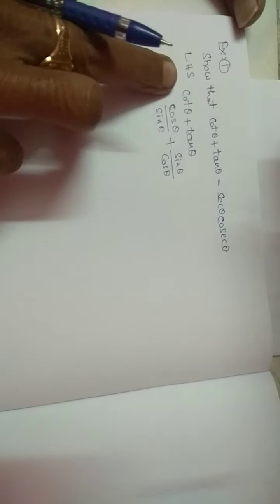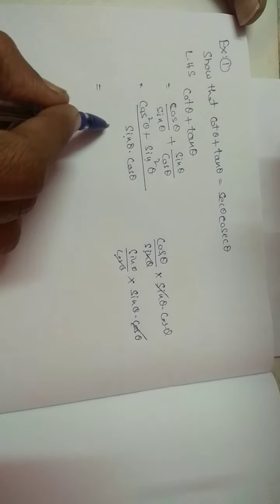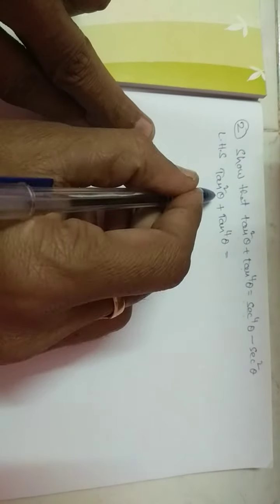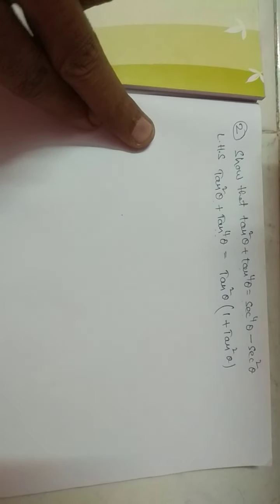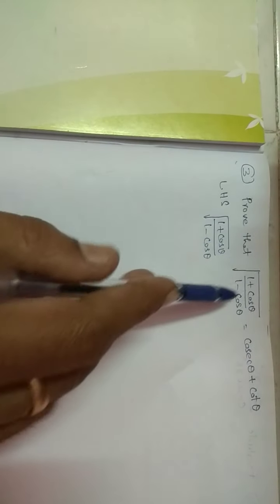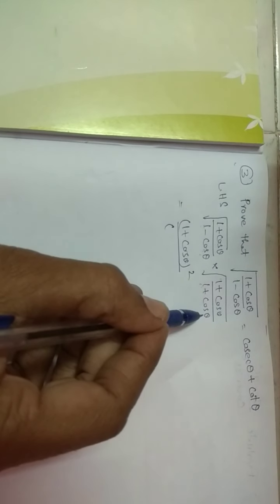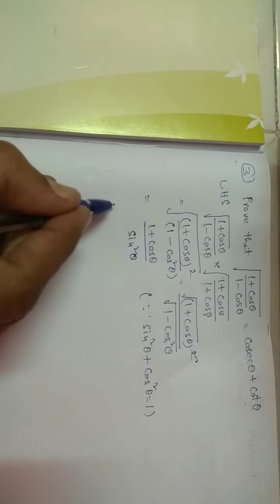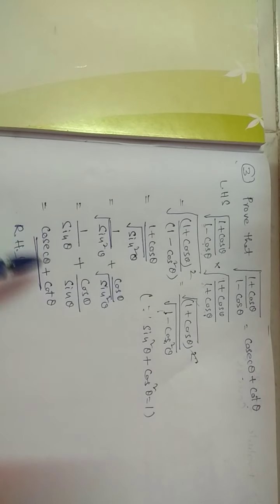Trigonometry x class examplesv13,14,15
Trigonometry x class examples 13,14,15 page no 290,
త్రికోణమితి సమస్యలు